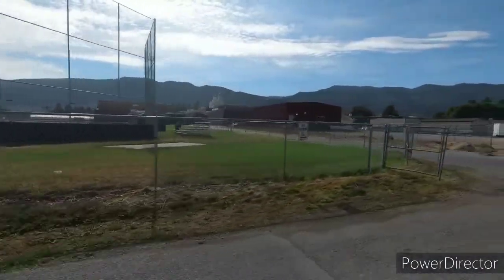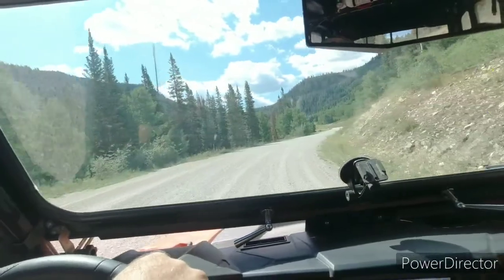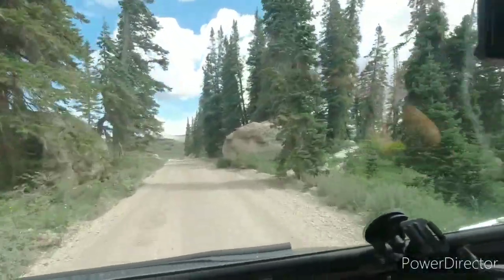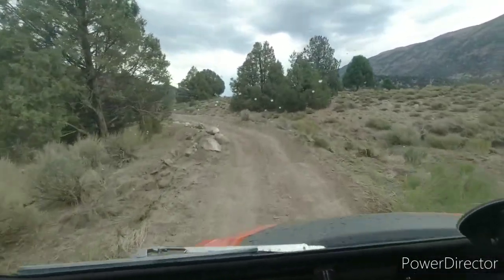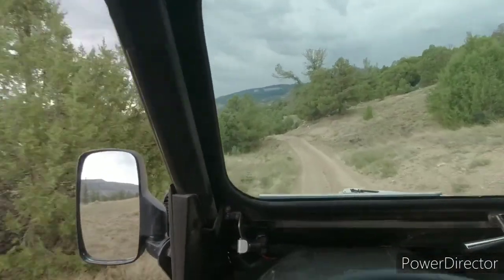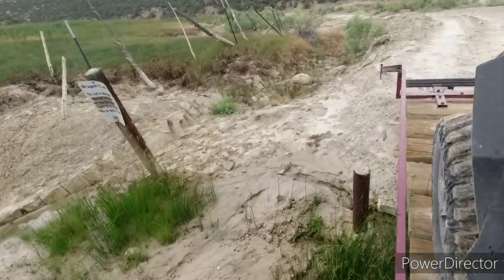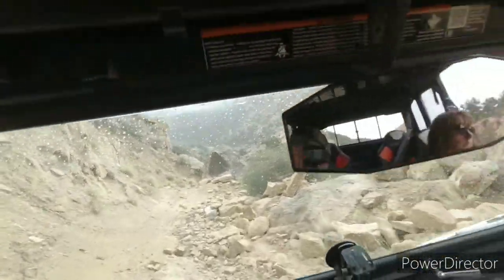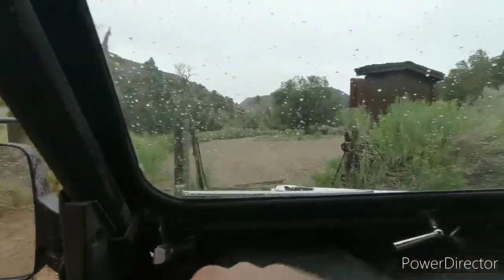Exploring More of Utah's Arapeen Trail and we hit the Dragon Trail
We head out of Temple Hill Campground in Manti and go over to Ephraim to hit the Ephraim Canyon Rd to get to Joe's Valley Reservoir. After that we go to the Dragon Trail.